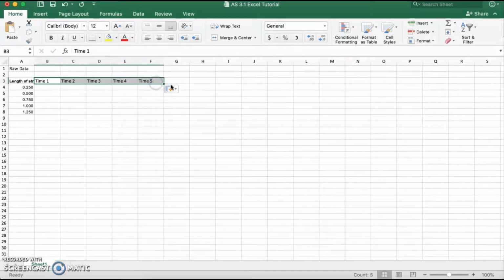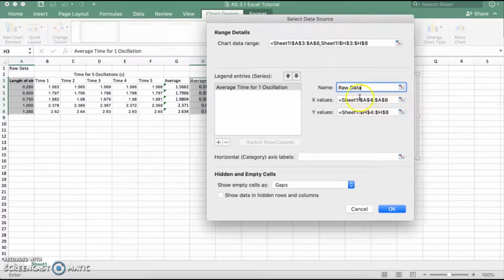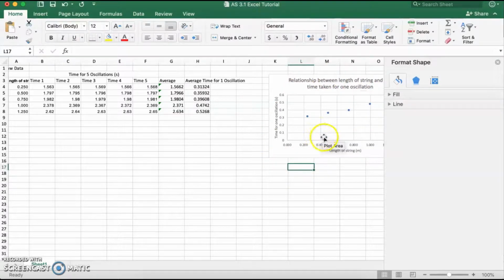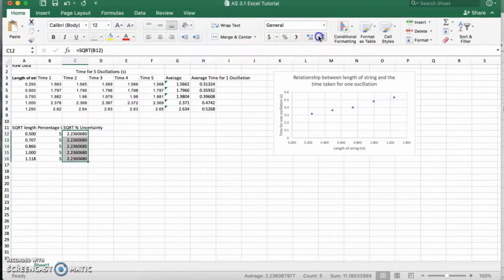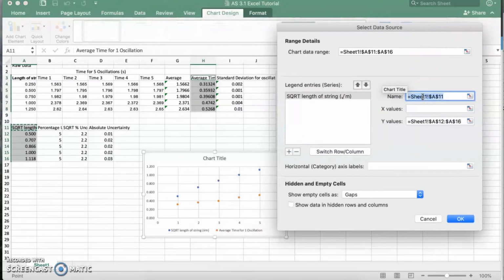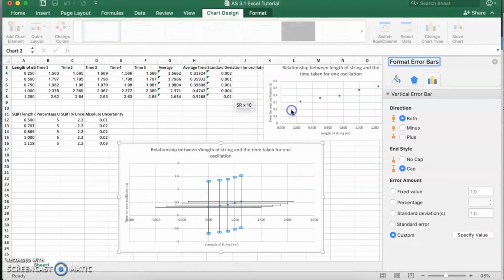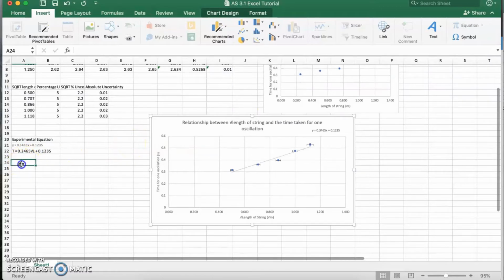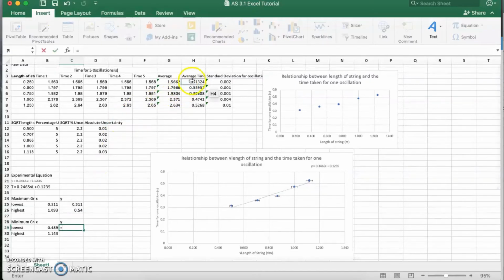How to use Microsoft Excel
Includes:
- calculating averages
- creating and editing graphs/charts
- calculating errors
- inserting special symbols